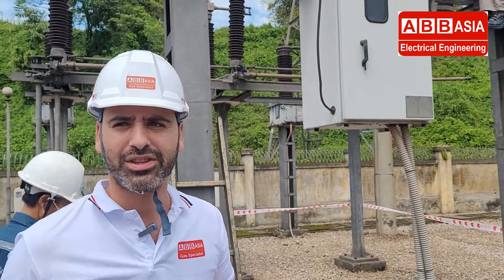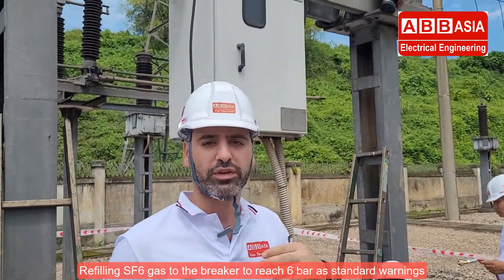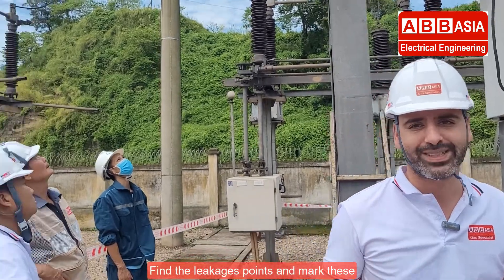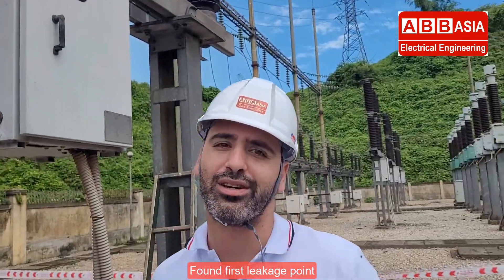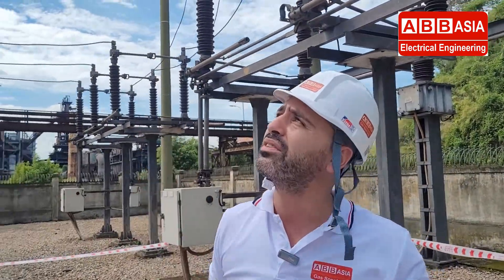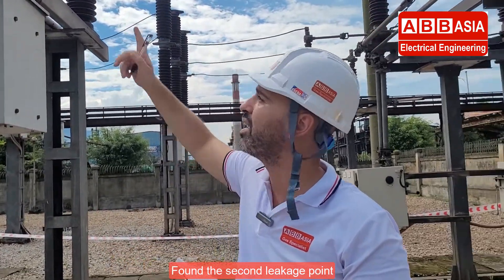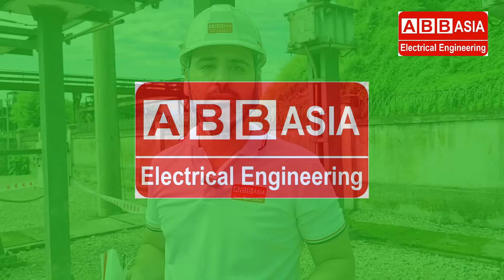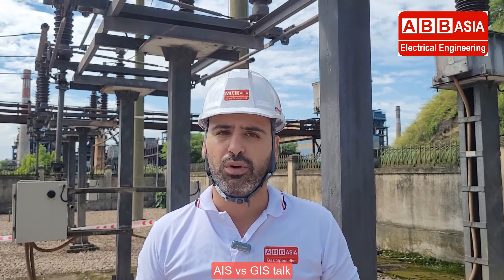Steps for fixing ABB 110kV circuit breaker - ABB Project AIS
ABB Asia Co. Ltd.  Tell/zalo- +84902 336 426 provides the following services:
1/ New construction, installation, maintenance of substations from 22kV-110kV, underground cable 22-110kV.
2/Repair medium voltage cabinets (RMU) 22kV- circuit breakers up to 500kV.
3/ Construction and installation of gas supply works, tanks, liquid gas tanks, supply stations, gas filling, liquefied gas
4/ Service of suction, filtration and filling of SF6 gas.
5/ Provides ultra-pure gas, calibration gas, multi-component mixing gas up to ppm.
6/ Construction, installation and maintenance of refrigeration systems, cold rooms, clean rooms, central air conditioning systems

ABB Asia Co. Ltd. Add: No.20 Lane 12 Bo De street, Bo De commune, Long Bien District, 10749, Ha noi city, P.R Viet Nam